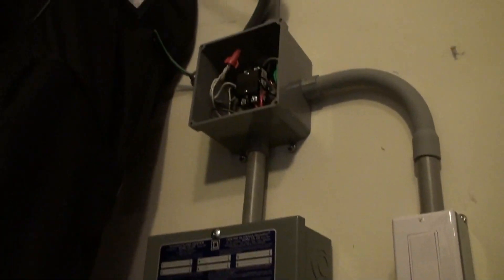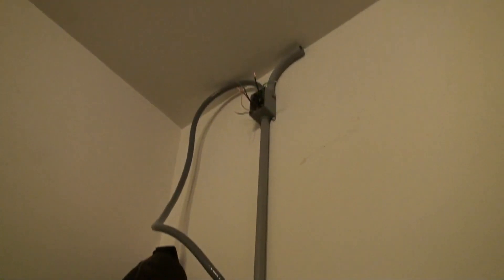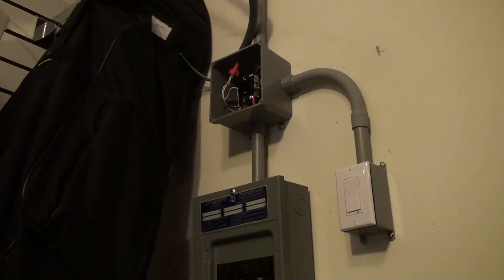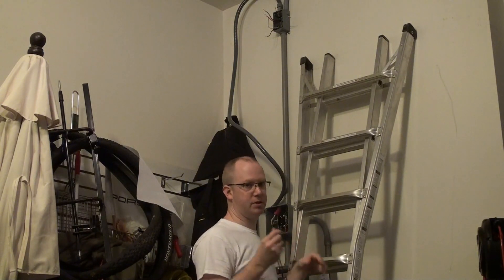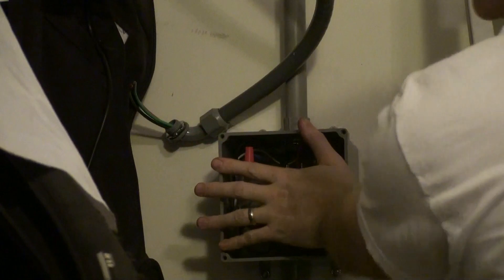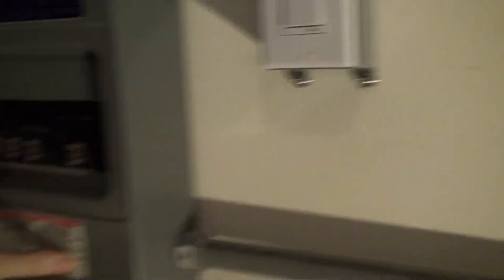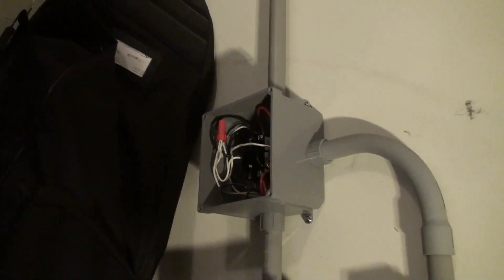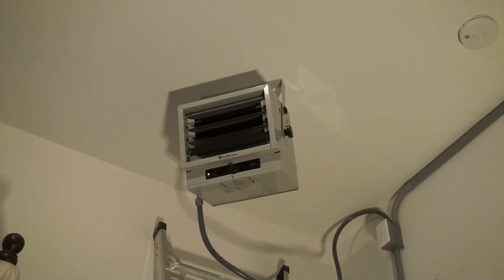Garage Heater wiring and Smartthings automation (with contactor installation)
I created a follow up video showing another controller option and a wiring diagram.

Wiring diagram has been added after many requests Use at your own risk

This video is a walk thru of the wiring situation I had and how I decided to power my heater.

Some things to note- You could use a 24v coil if you wanted to use a typical thermostat but I chose to use a 110v coil contactor to use the switch.